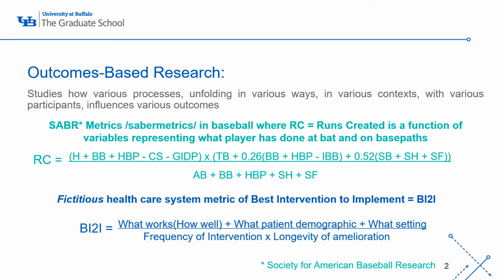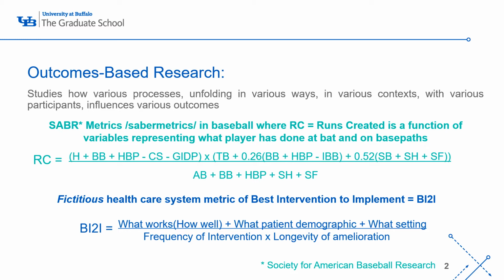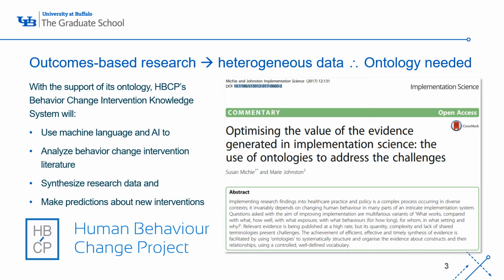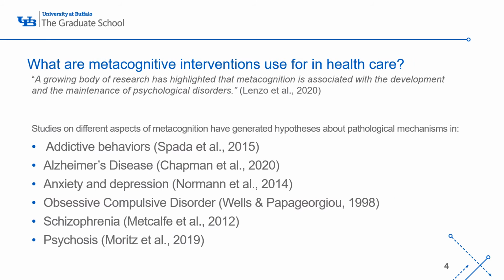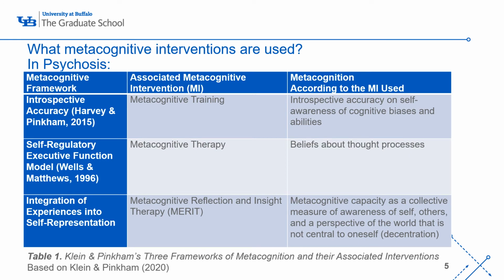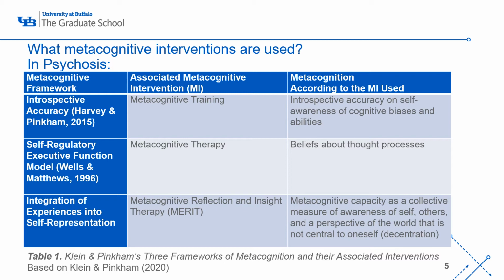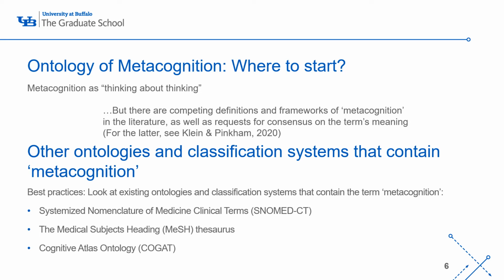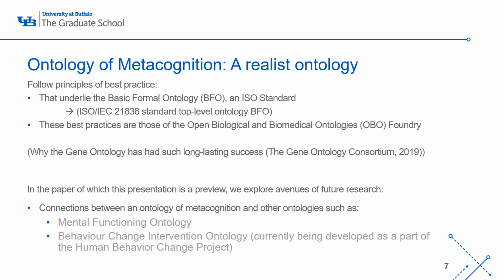Towards Representing Metacognition in the Mental Functioning Ontology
Robert Kelly & Kristin Muller
9 December 2020 Complexity and Cognition
satellite symposium of the
Conference on Complex Systems 2020
rkelly2
kmuller2
Buffalo.edu